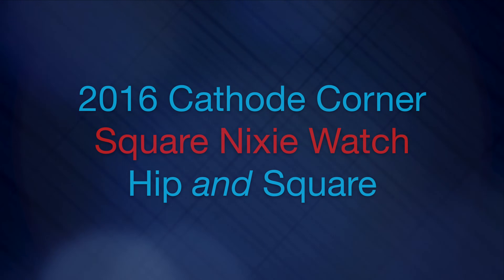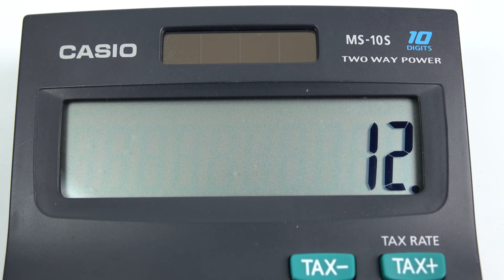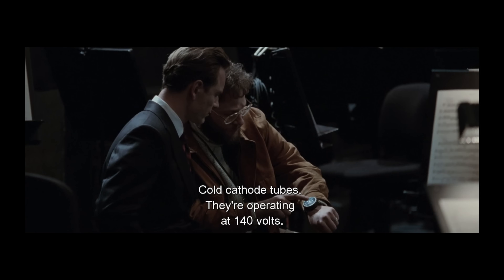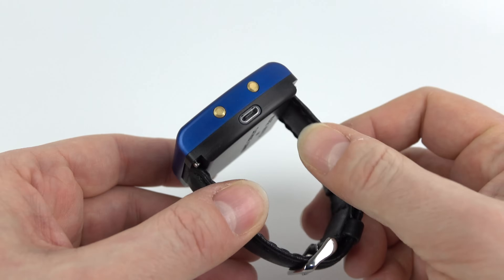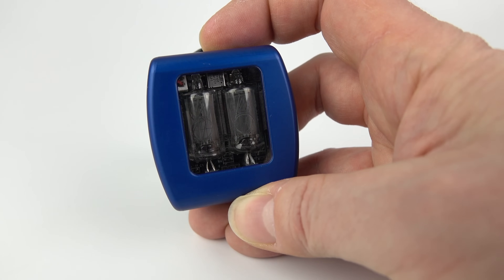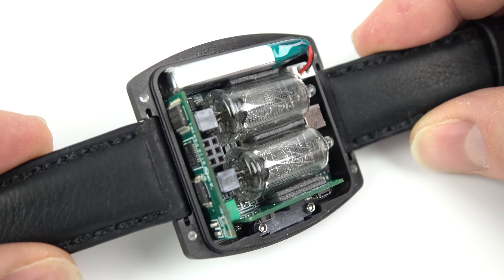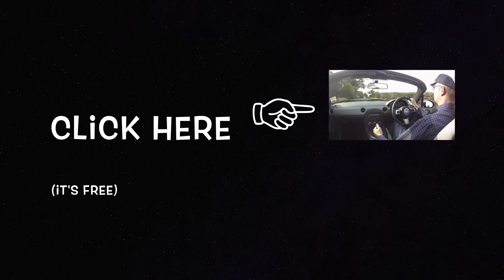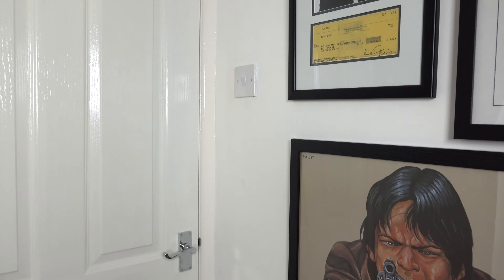2016 Nixie Tube Wristwatch from Cathode Corner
A look at the New Smaller Rechargeable Square Nixie Watch